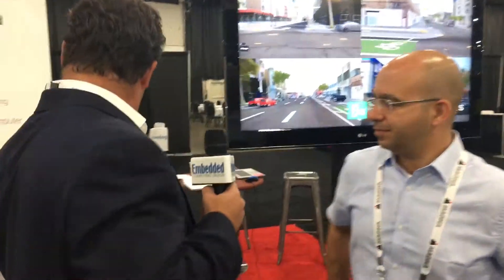Cognata booth video at TU Automotive Detroit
Embedded Computing Design publisher Patrick Hopper talks to Cognata CEO Danny Atsmon at TU Automotive. Danny discusses deep learning based autonomous driving simulation. With DriveLab simulator, autonomous vehicle manufacturers are able to test drive their AI and sensors on a fully simulated platform.